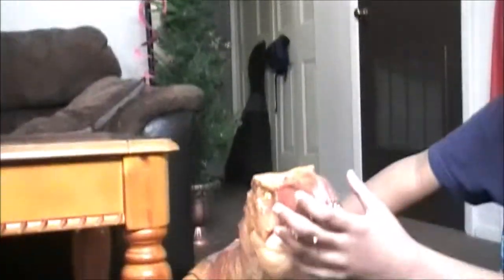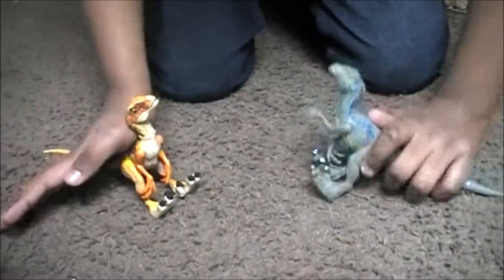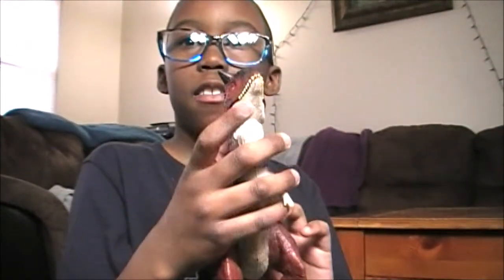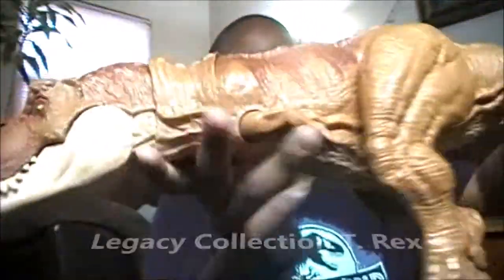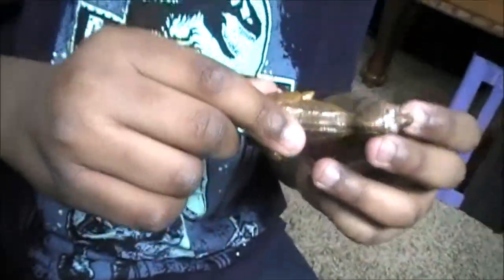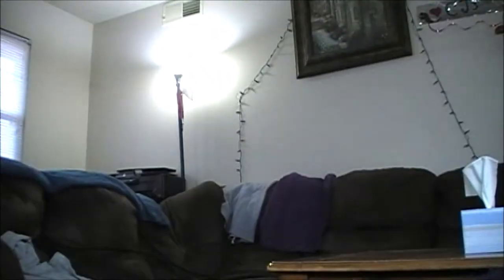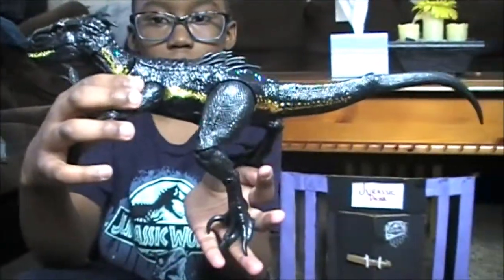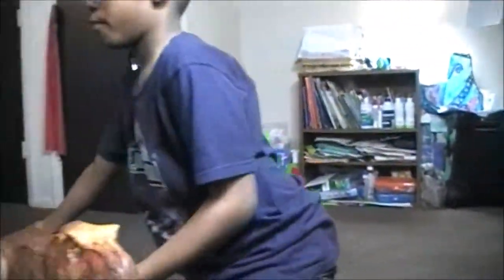CJ's Jurassic World Fallen Kingdom DINOSAUR TOY Collection- Toobkidz 2019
CJ's Jurassic World Fallen Kingdom DINOSAUR Toy Collection on Toobikdz 2019. CJ shows his Jurassic World Fallen Kingdom DINOSAUR TOY collection and gives a review on what he likes best. CJ loves DINOSAURS and Jurassic World Fallen Kingdom DINOSAUR TOYS  are his absolute favorite. A family channel providing family friendly entertainment, games, challenges, skits, toys, tons of tons of DINOSAURS, lots of love, plenty of laughs and much, much more.